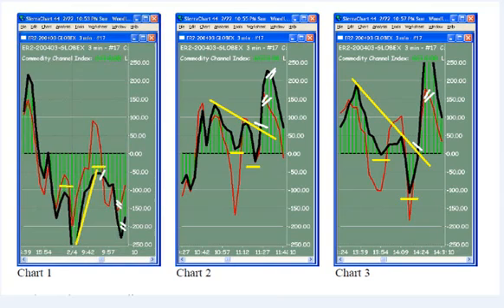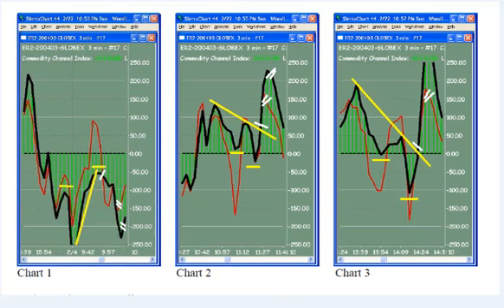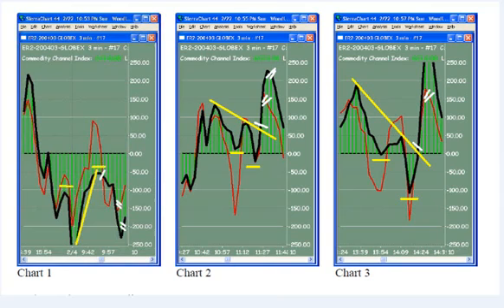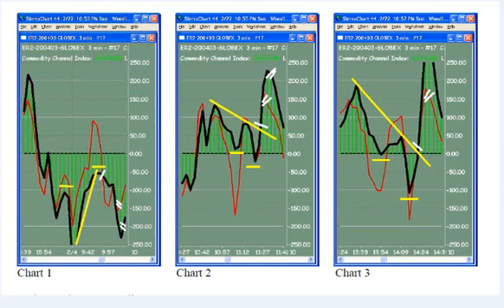Reverse divergence C C I pattern is a trend continuation pattern